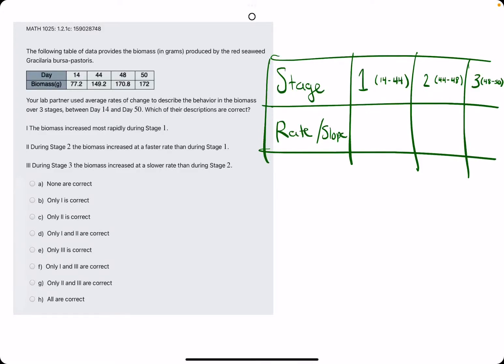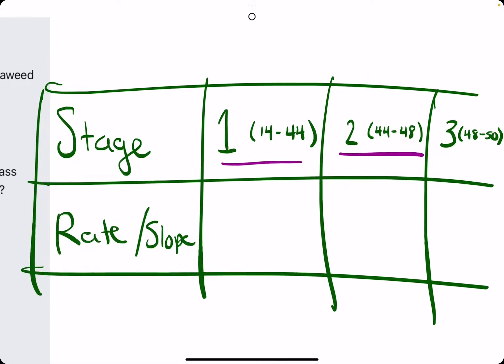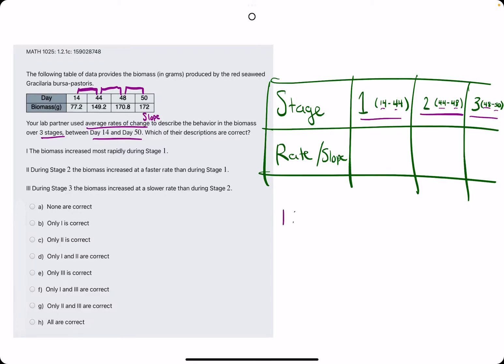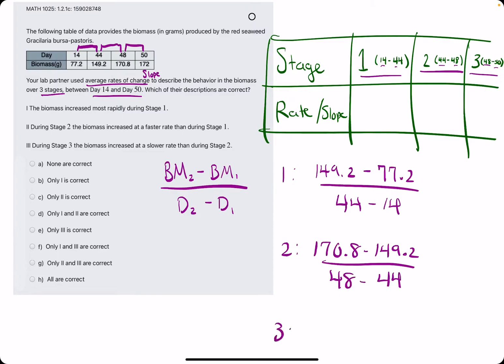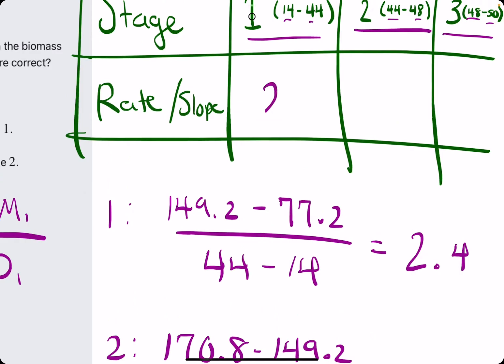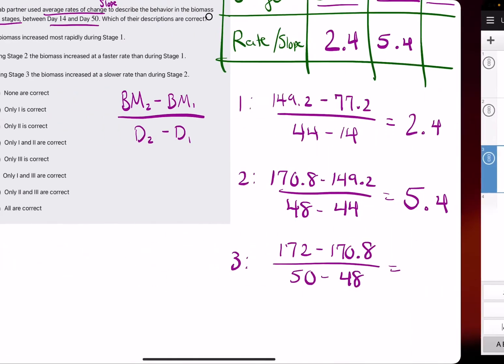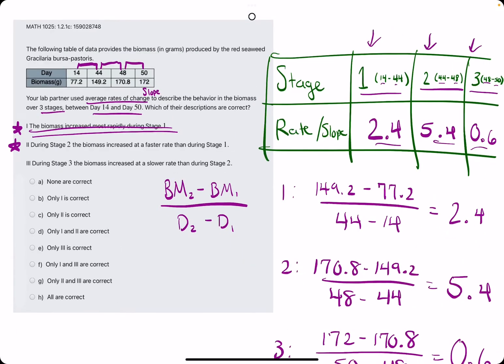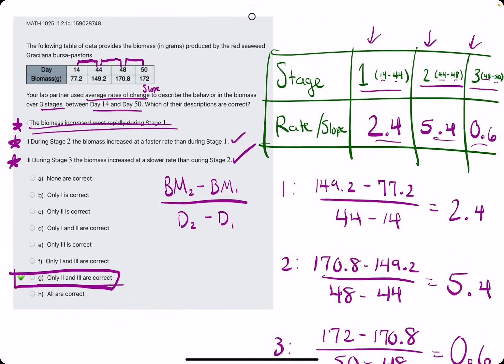Biomass Growth Rate Comparison - Table Rate of Change Application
Timestamps:
00:00 Hokie dokie
00:05 Breakdown of problem
00:45 Find the slope between each consecutive interval. This will give you the average rate of change for each stage (1, 2, and 3)
03:40 Verify which statements are true based on the rate of change at each stage